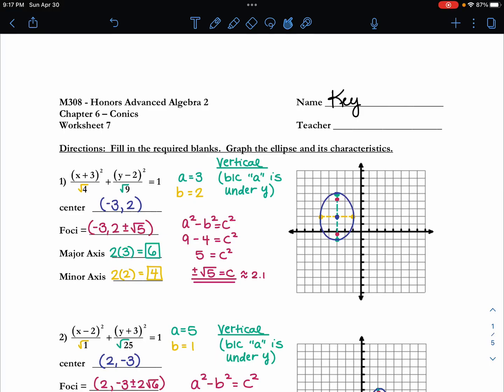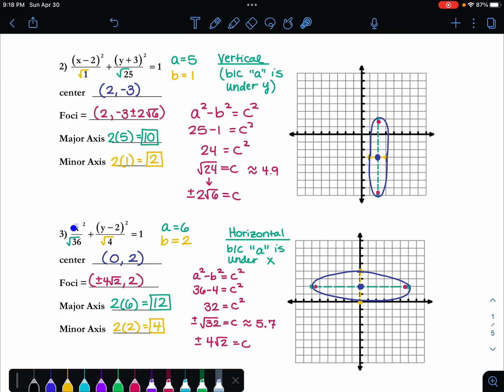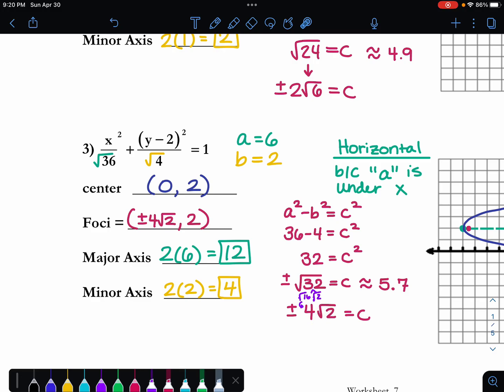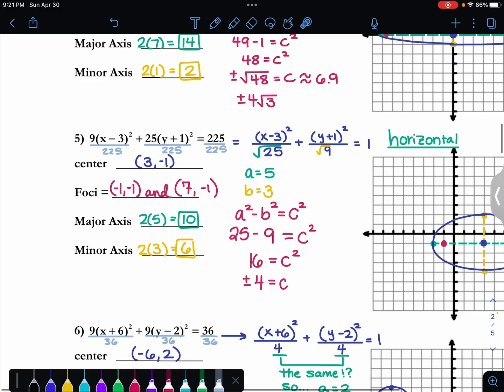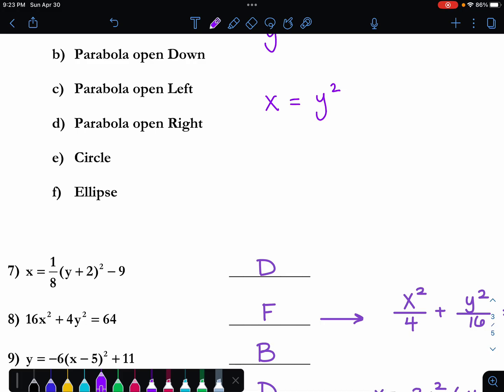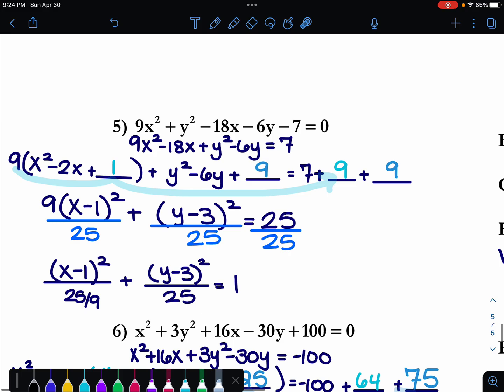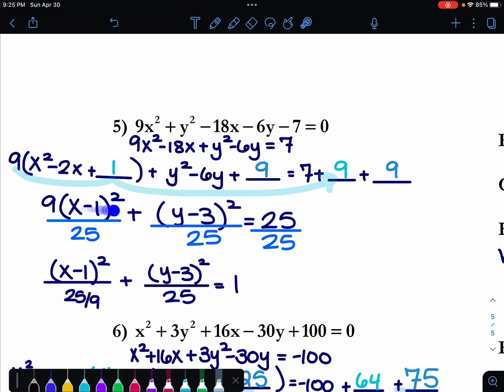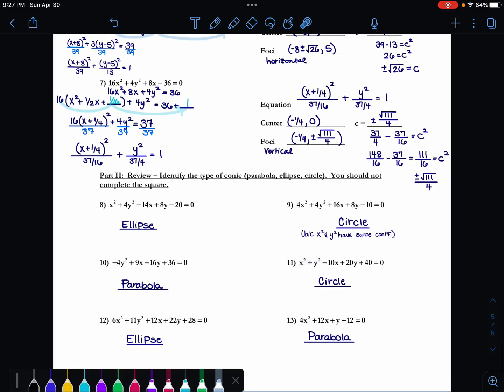M308 Conics Mini Quiz 3 Review